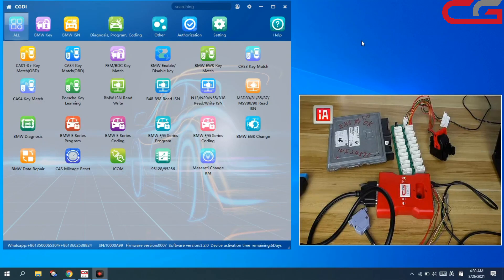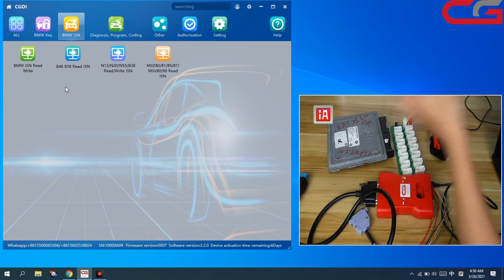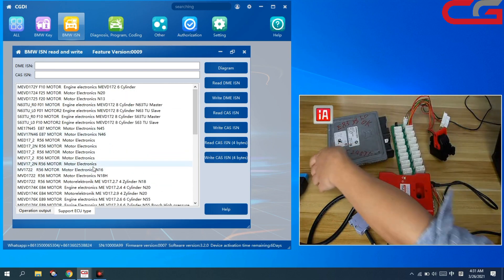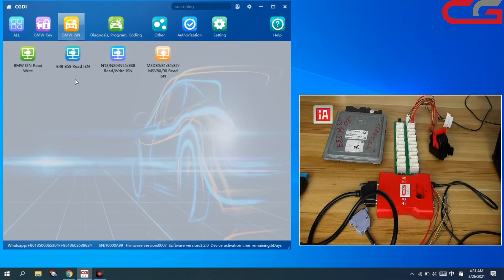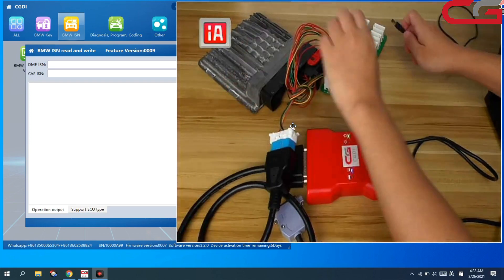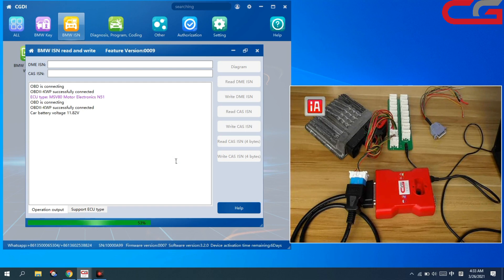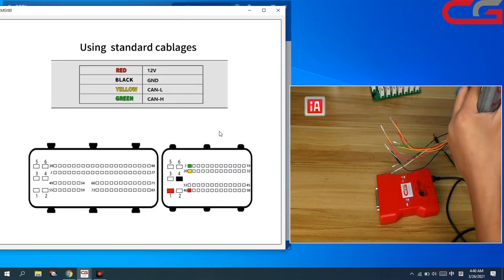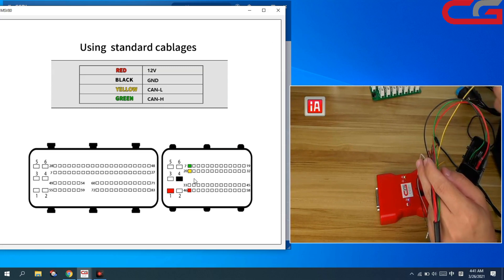CGDI BMW~MSV80 read ISN by OBD and adapter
When you want to do all key lost ,you may need the ECU ISN
1 Try to read ECU ISN by OBD on car .
2 If it shows not support , do it on bench .
3 This three functions need to activate first .Then you can use